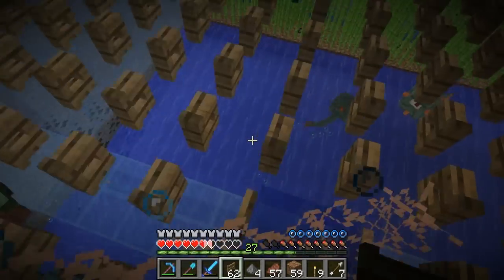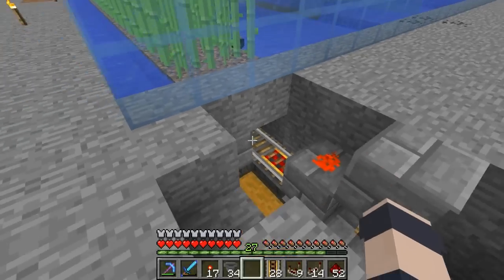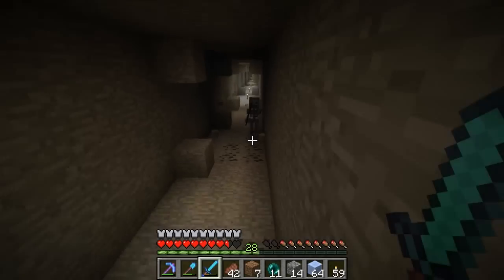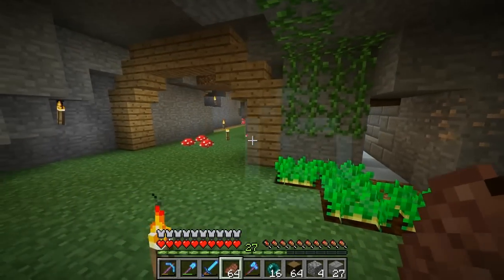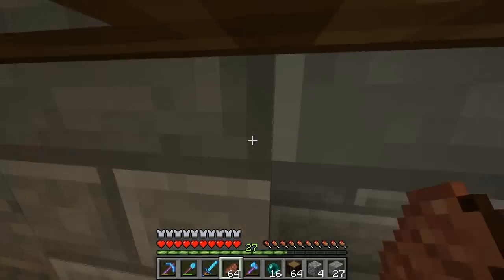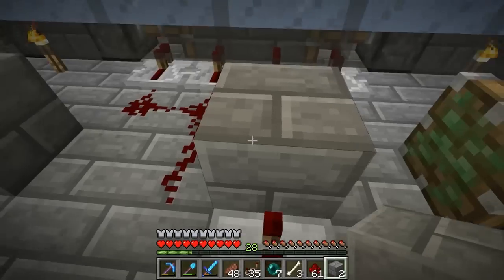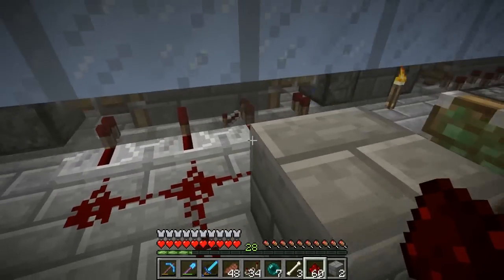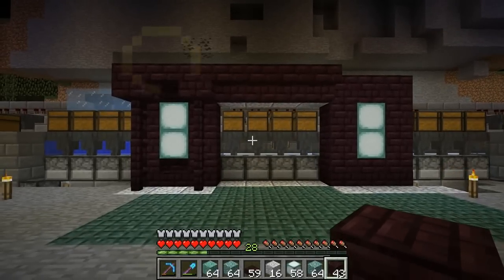Etho Plays Minecraft - Episode 371: Tunnel Run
Minecraft survival. In this Minecraft episode we build a crazy long ice tunnel, check out the horse breeding project, and plan out the nexus some more.